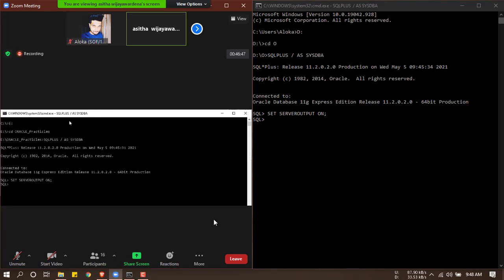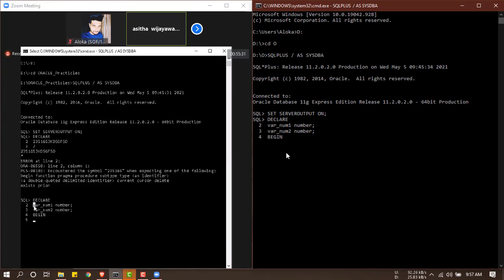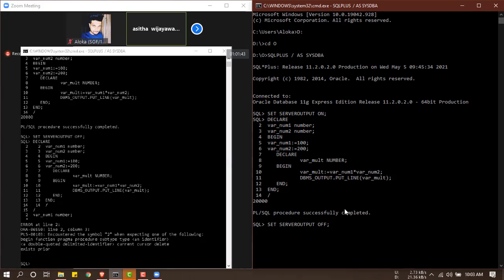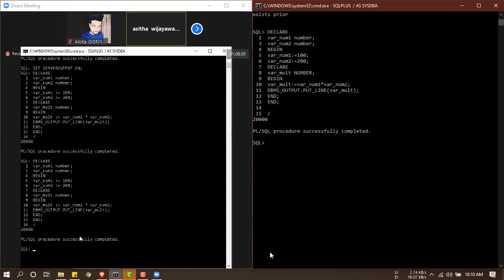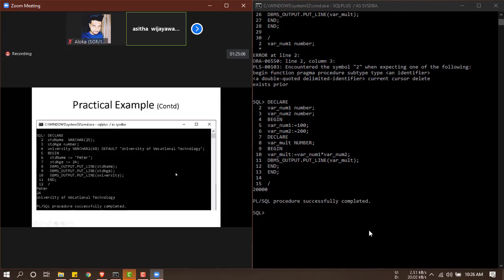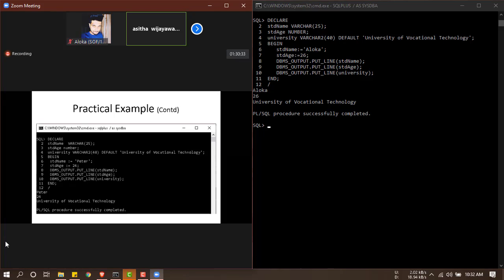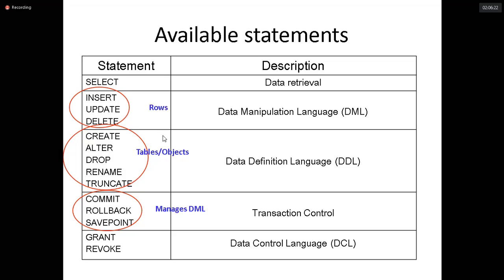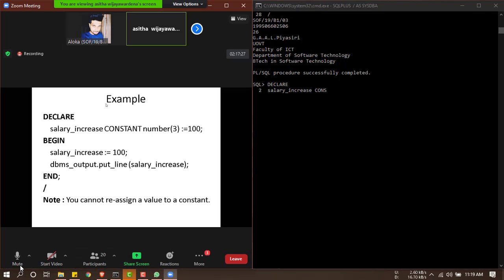Database Implementation - 7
this video is published for absent students

Zooning
Powered by
ThariHasa Education